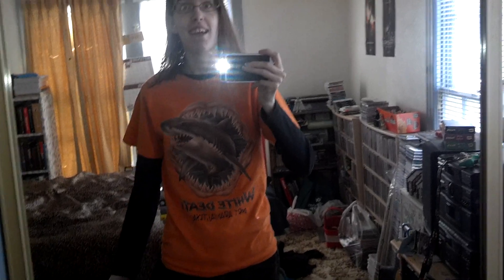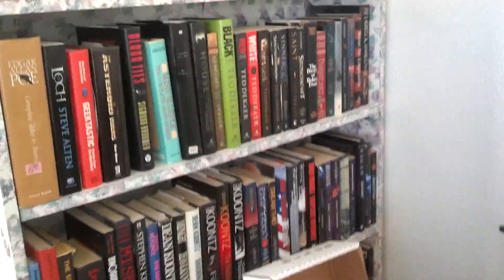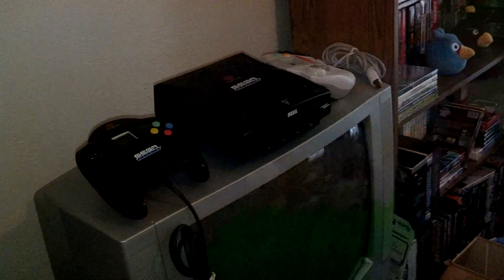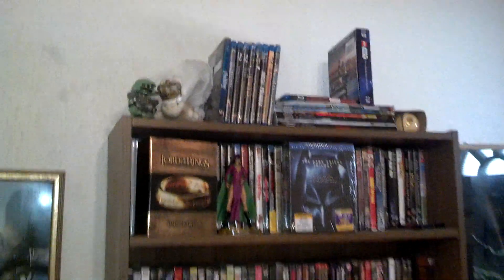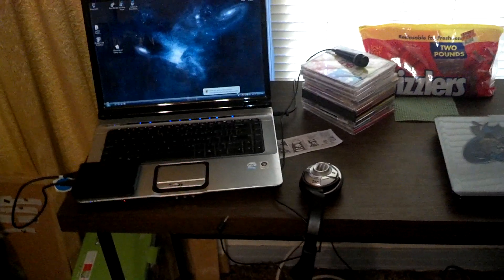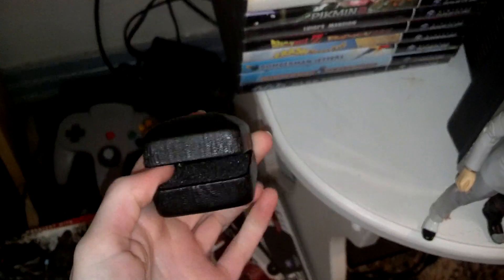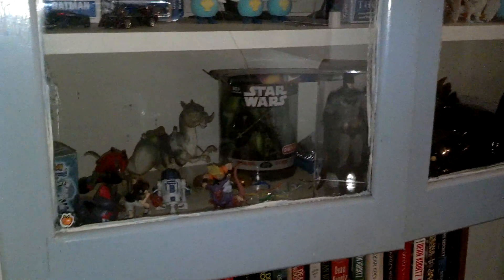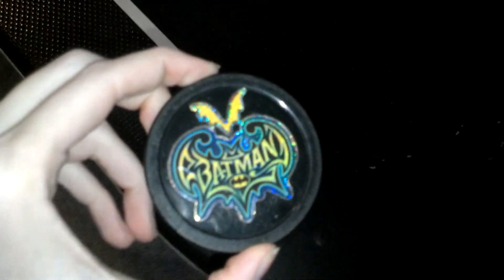Tour of My Place! 1 Year Anniversary Video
Booyah!!! I can't believe it has been a year since I moved out on my own. :)